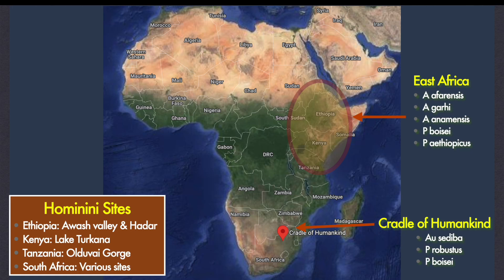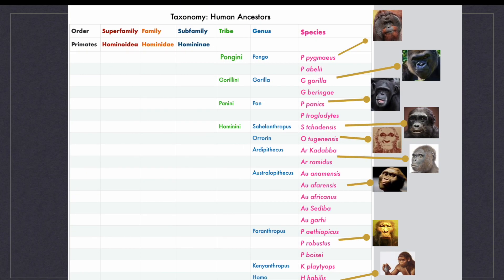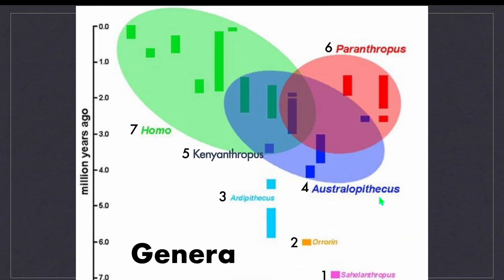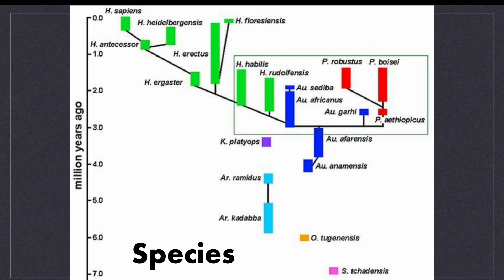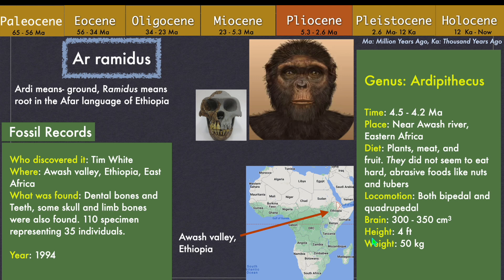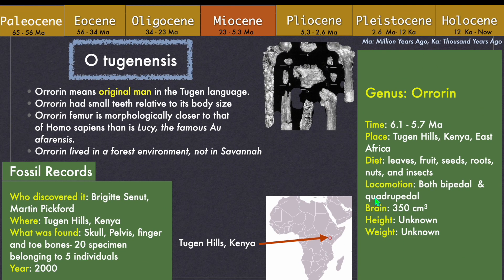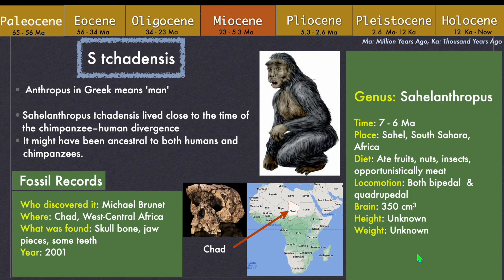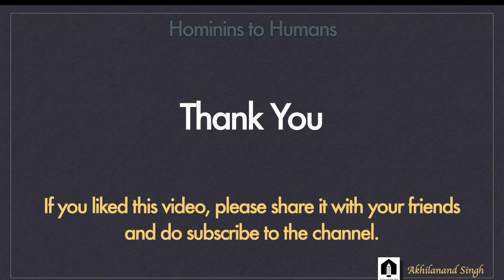Hominins to Humans | Part 1 | UPSC Anthropology (Optional) | English | 7 to 4 Ma | UGC NET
Part 1 of the video-series “Hominins to Humans”. In this video, we talk about the emergence of the genera Sahelanthropus, Orrorin, and Ardipithecus in Africa.

Six-part video series covering topic 1.6 of UPSC Anthropological Optional Paper 1

TIMESTAMPS:
0:33 Intro
1:00 Taxonomy & Phylogeny
2:26 Genera & Species Timeline
4:04 Sahelanthropus, Orrorin & Ardipithecus
4:36 Ar ramidus
5:27 Ar kadabba
6:13 O tugenensis
7:14 S tchadensis